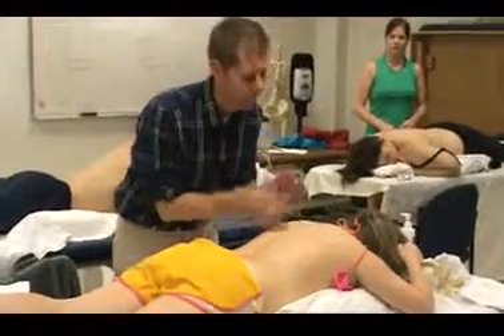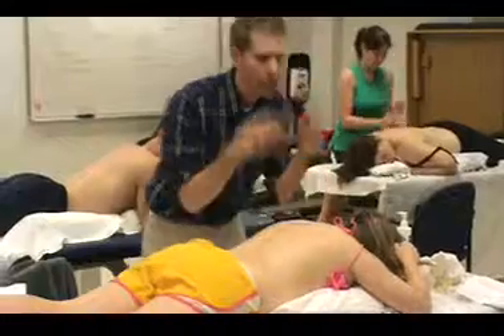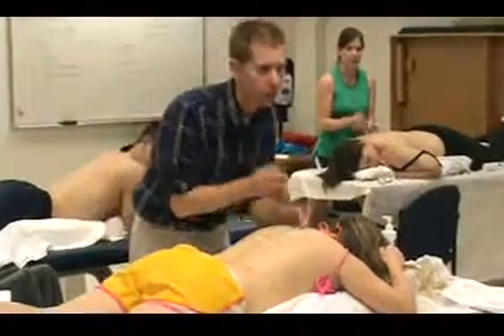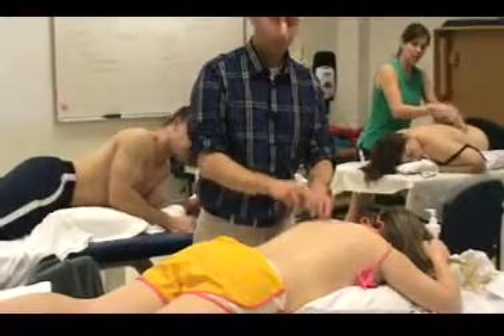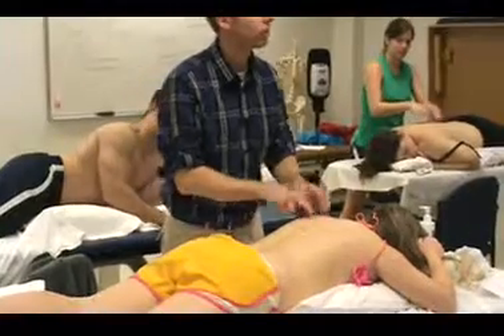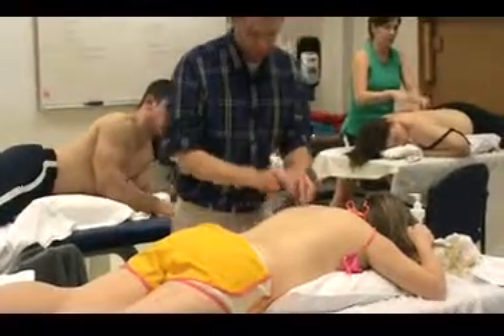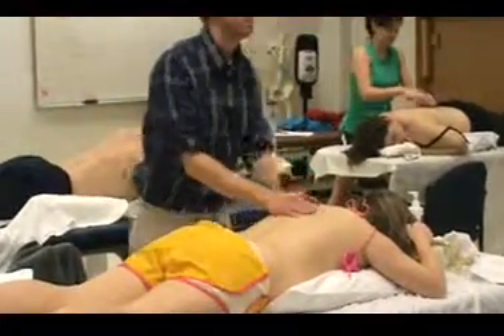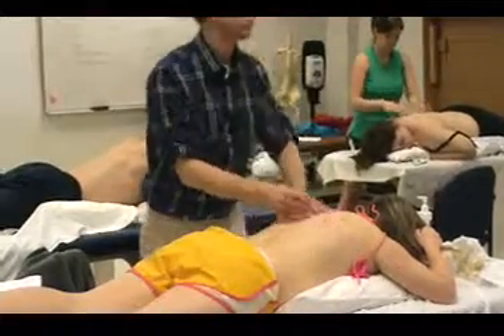STM Tapotment Wrapping Cupping Tapping MN